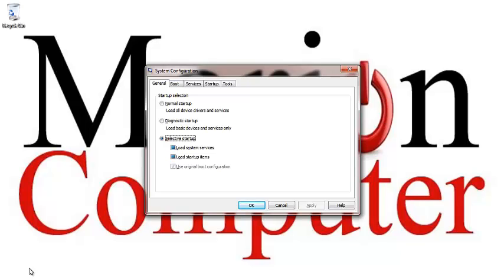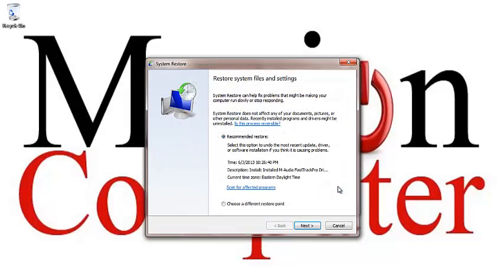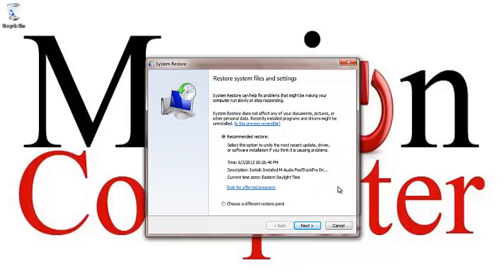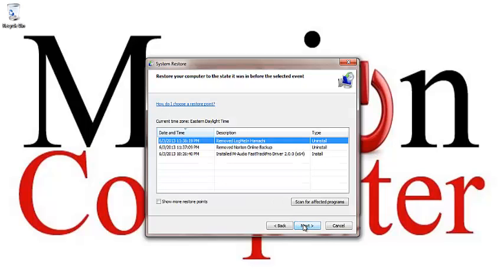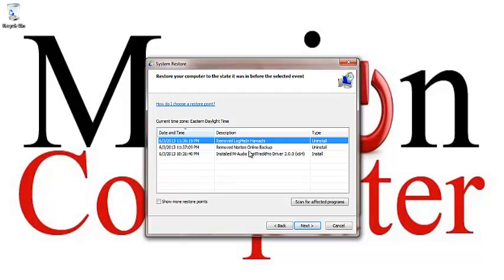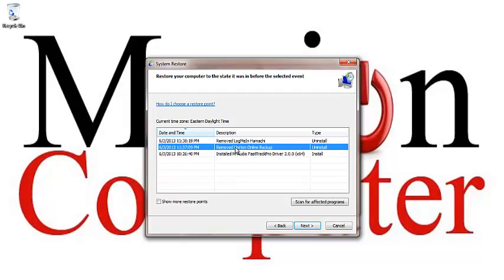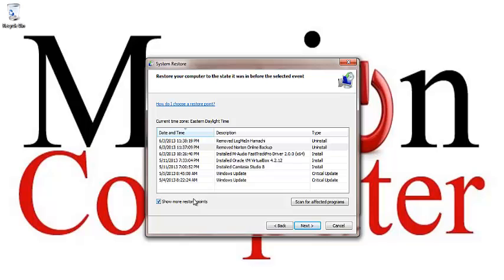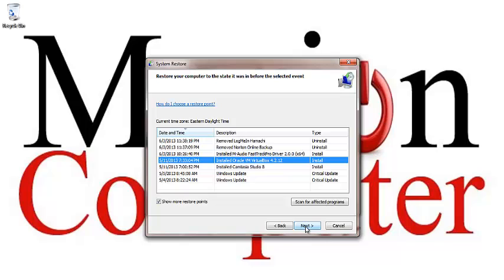08 MyPCTeacher - System Restore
How to perform a system restore on a Windows 7 computer.